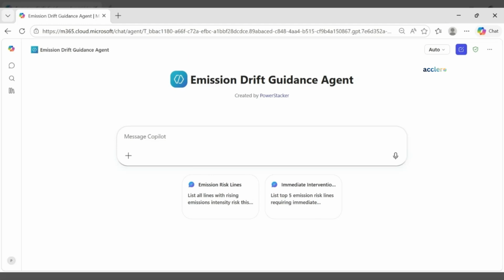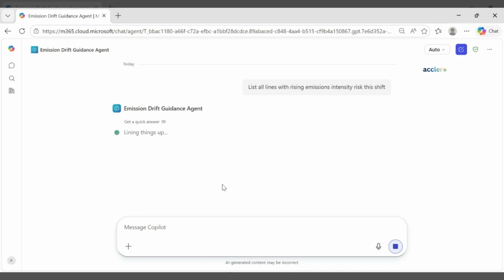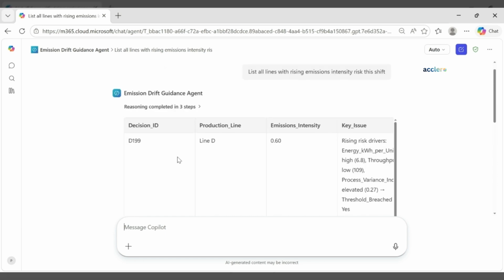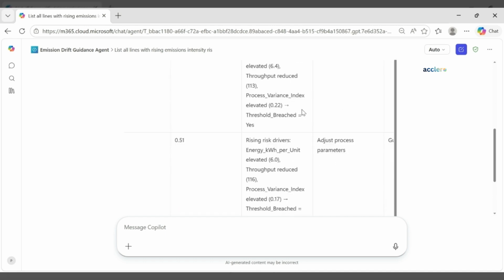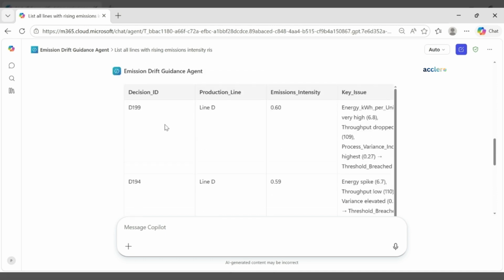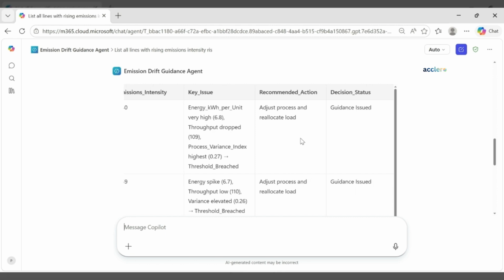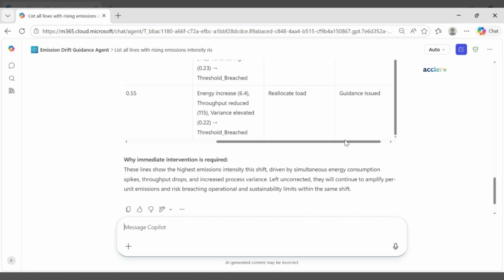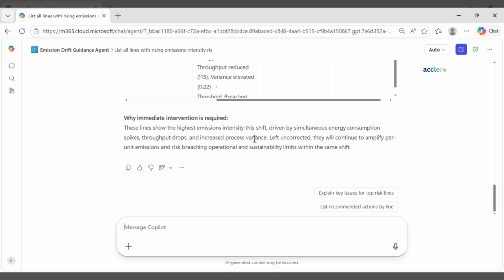Emission Drift Guidance Agent | Controlling Real‑Time Emission Risks in Oil & Gas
In the Oil & Gas and Energy sector, rising emissions during production can quickly push operations beyond compliance limits and efficiency targets. The Emission Drift Guidance Agent continuously monitors live manufacturing signals such as energy consumption, throughput, and process variance—to detect emission intensity drift in real time.

Instead of waiting until the end of a shift, the agent provides immediate guidance so operators can take corrective actions before inefficiencies compound.

Key Highlights for Oil & Gas / Energy Operations:

Detects production lines with rising emission intensity during the shift

Flags high‑risk cases caused by increased energy consumption, reduced throughput, and process instability

Identifies top emission risk lines requiring immediate intervention

Recommends corrective actions such as process parameter adjustments and load reallocation

Helps maintain emission targets and operational efficiency in real time